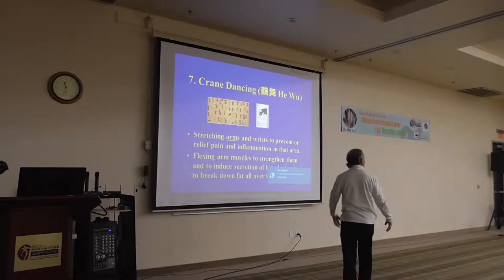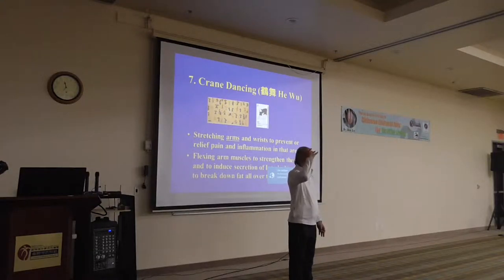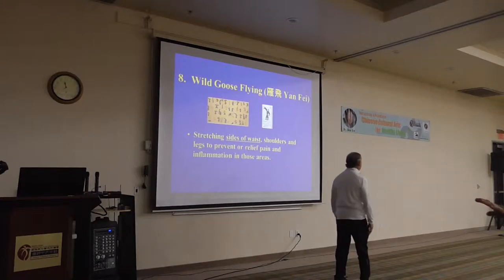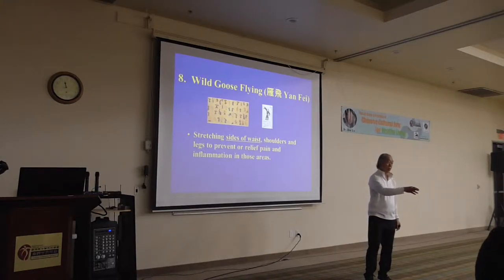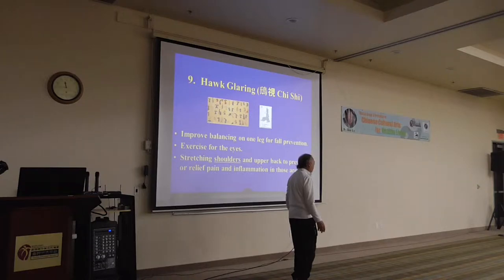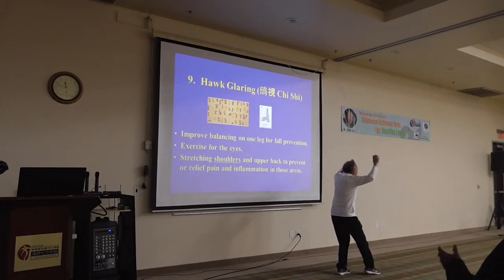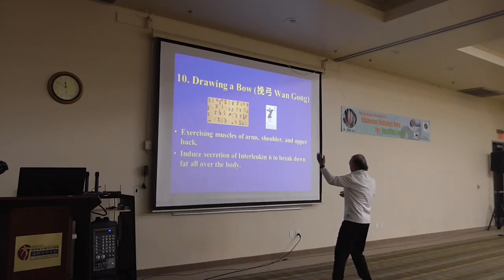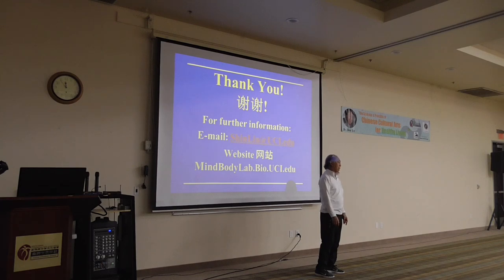April 23, 2019: Science-Based Ma Wang Dui Qigong (馬王堆氣功) part 5/6